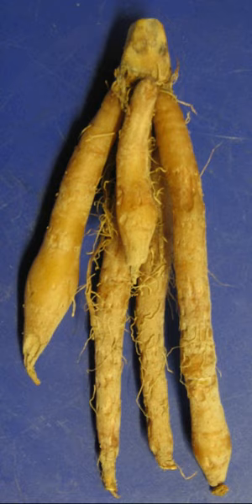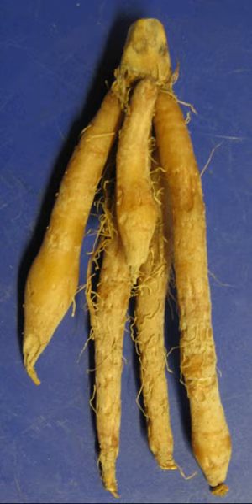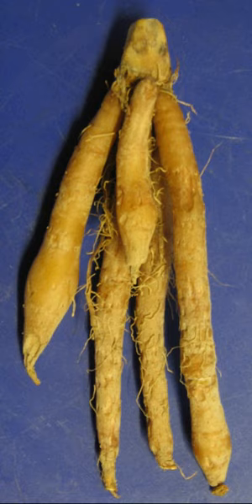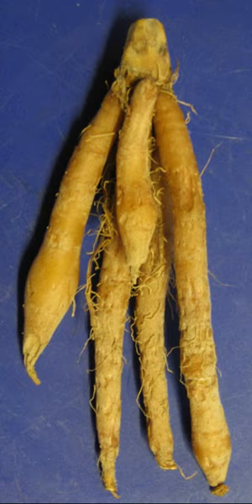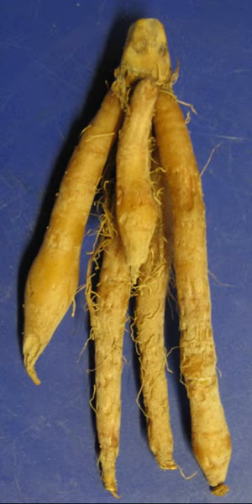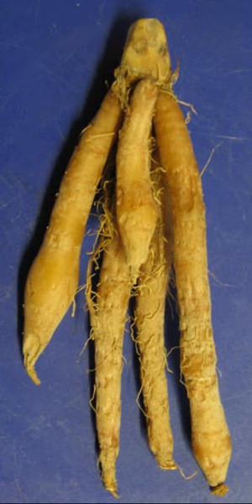Boesenbergia rotunda | Wikipedia audio article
This is an audio version of the Wikipedia Article:
Boesenbergia rotunda

00:01:24 1 Common names
00:01:46 2 Uses
00:03:15 3 Research and Studies

- Socrates

SUMMARY
Boesenbergia rotunda, commonly known as Chinese keys, fingerroot, lesser galangal or Chinese ginger, is a medicinal and culinary herb from China and Southeast Asia. In English, the root has traditionally been called fingerroot, because the shape of the rhizome resembles that of fingers growing out of a center piece.
Fingerroot is a kind of ginger (Zingiberaceae). It is an annual crop and indigenous to southern Yunnan Province, China, to west Malaysia. Tropical rain forest is where this fingerroot grows. It has underground trunk, which is called rhizomes. Rhizomes underground branch goes out into many bunches same as ginger, galangal and turmeric. They will accumulate food. The middle part is more swollen than the head and bottom part. The inner part has a variety of color according to the type of fingerroot and aroma. The above ground part is composed of leaf stalk that has a leaf sheath covering it. The leaf sheaths are red, the blades are oval shape and the apex of leaves are sharp. Chinese ginger is herbaceous plant with a height of 2–3 feet. The leaf is about 50 cm. long and 12 cm. wide. The middle of the petioles are deep groove. The bouquet is inserted between the leaf sheaths at the bottom of the trunk. The petals are white or light pink. Flowers bloom one at a time. It looks like a bag. The fruit is dry when it is very old.